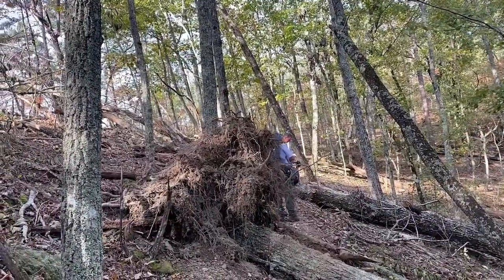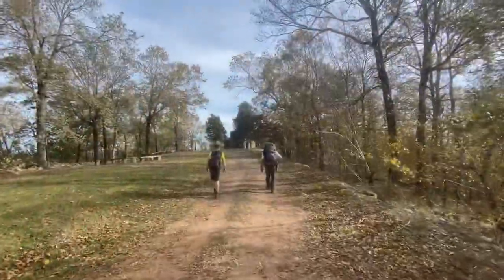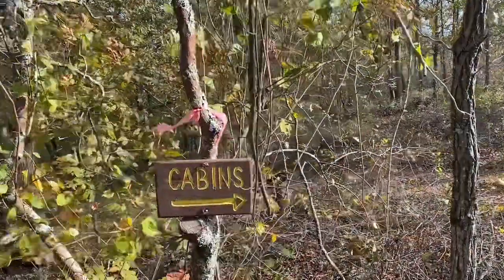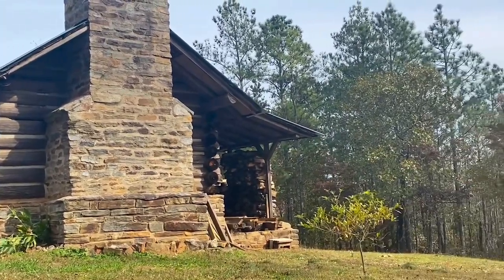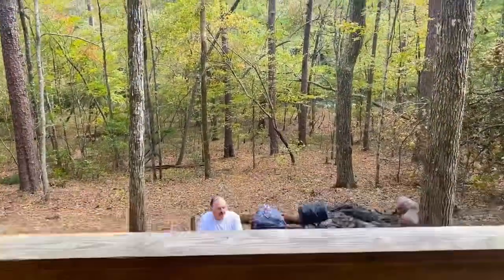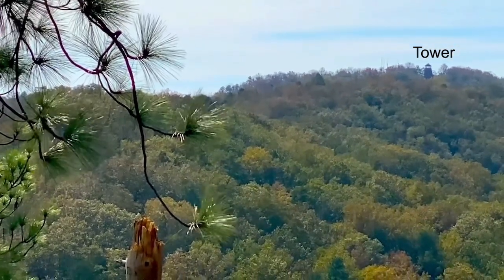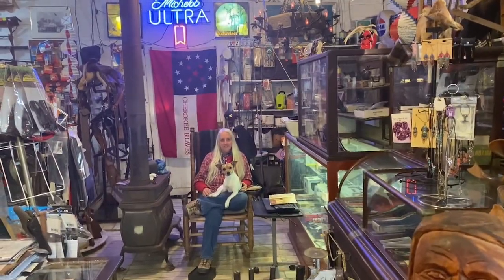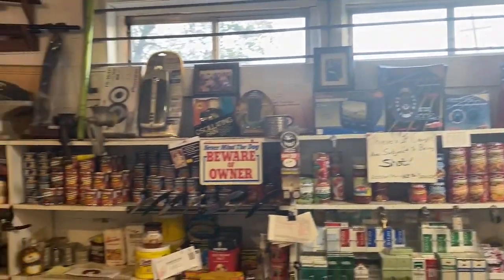Day 1 Pinhoti Trail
First day hiking on the Pinhoti Trail in Alabama.